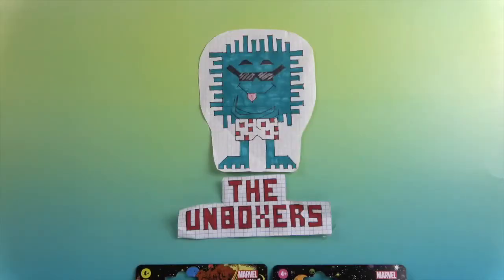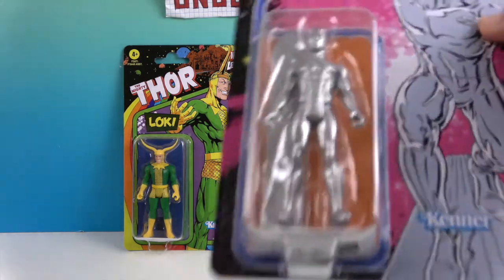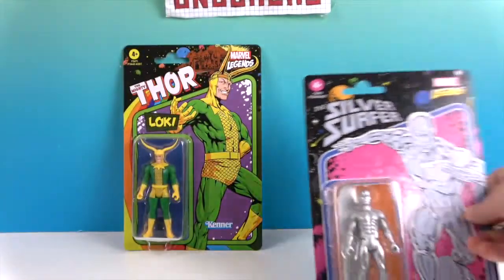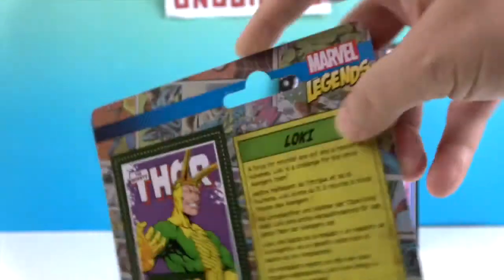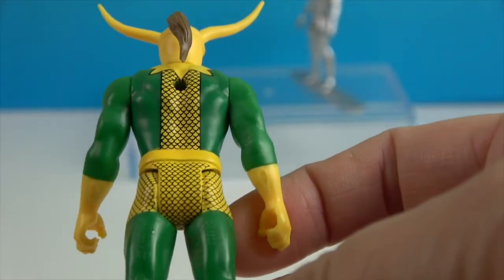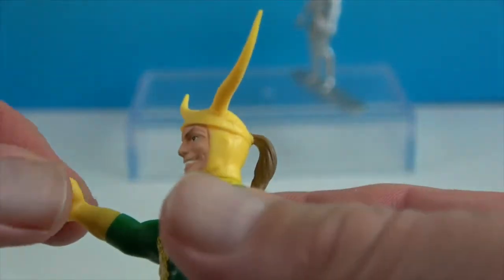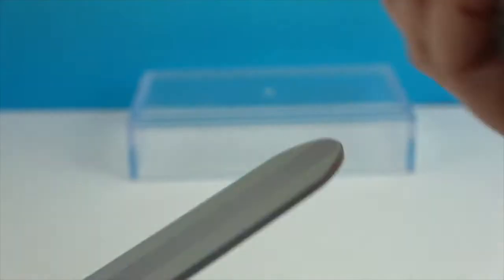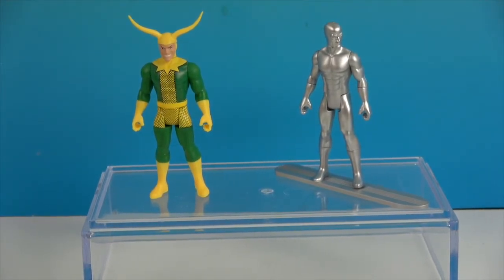Marvel Legends Retro Silver Surfer & Loki Action Figures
Marvel Legends goes Retro!
We are here today to unbox & share with you 2 more of the awesome new Marvel Legends Retro 3.75 by Hasbro.  They released these under the Kenner logo for an added touch of nostalgia.  Today we are opening 2 new characters from WAVE 4, we have the Cosmic Silver Surfer & the villainous Loki. This line comes with retro packaging, scale & articulation. They will bring back so many fond memories of growing up Marvel.  We can't wait to show them to you, check them out.

SILVER SURFER